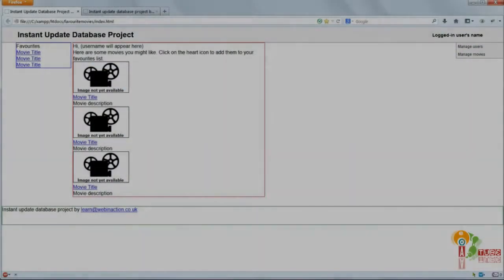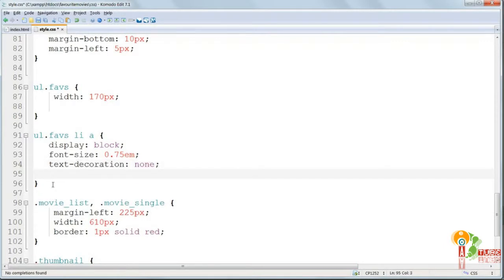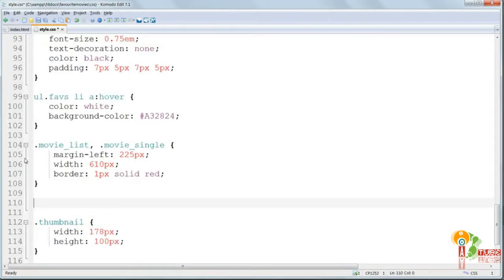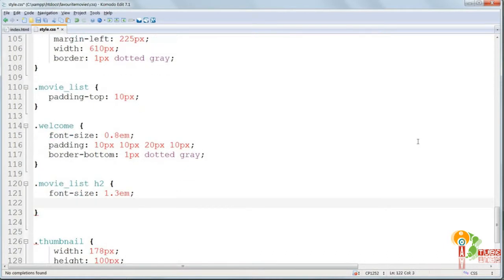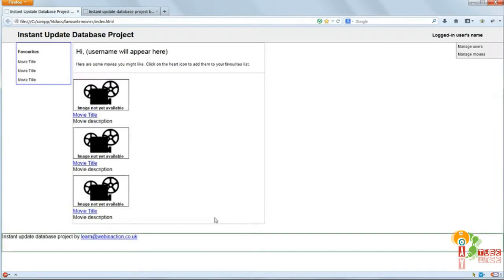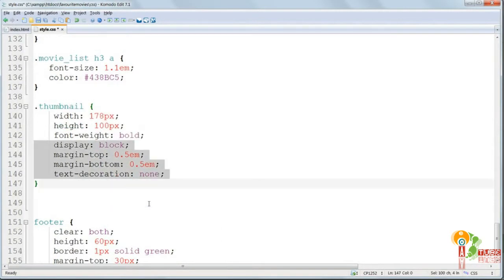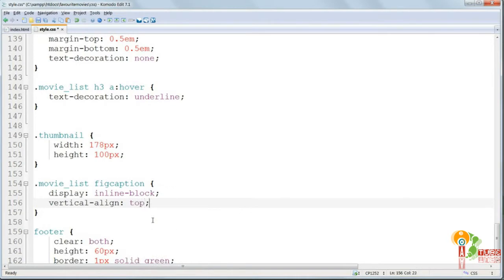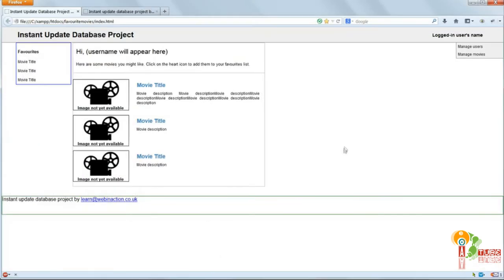[020] Build An Instantly Updating Dynamic Website With JQueryAJAX